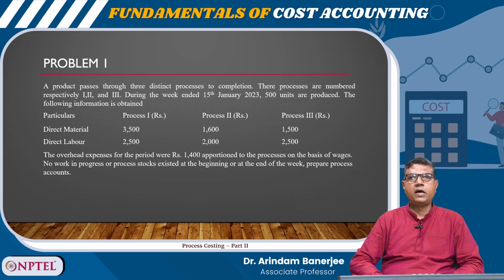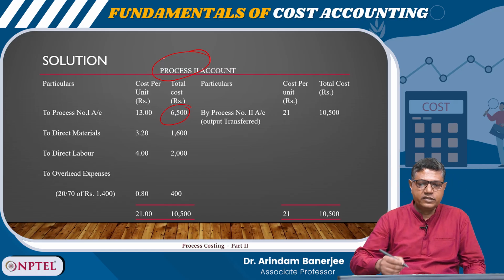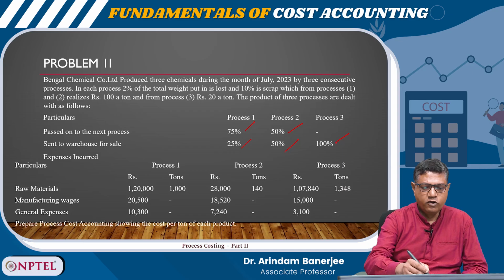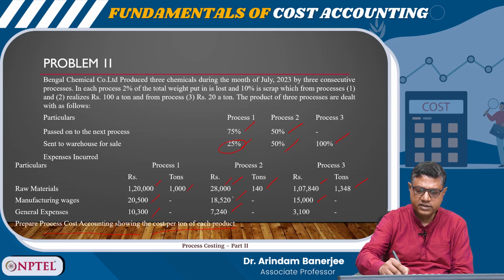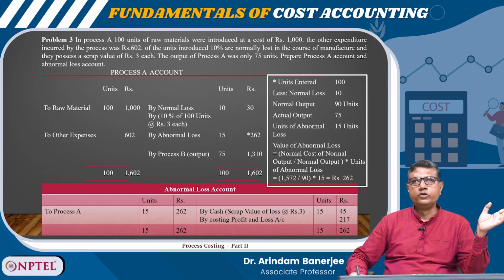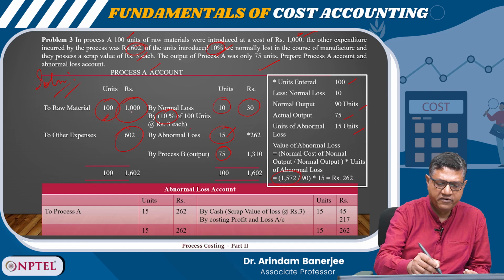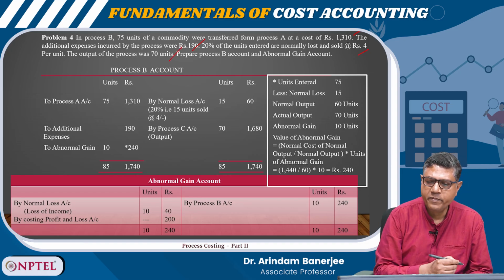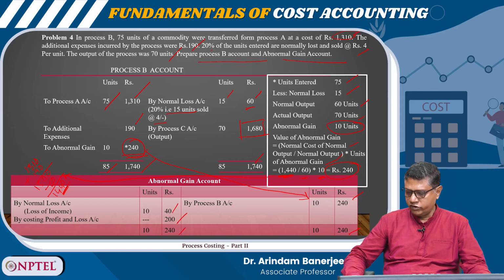Process Costing - Part II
Process costing - problems and solutions